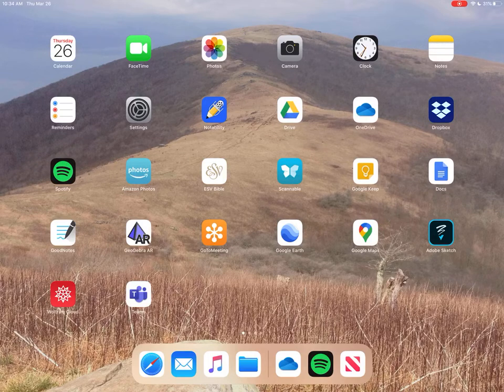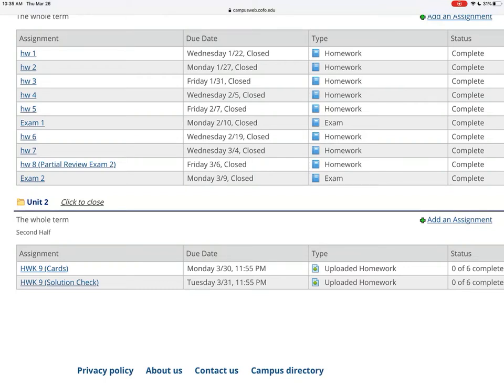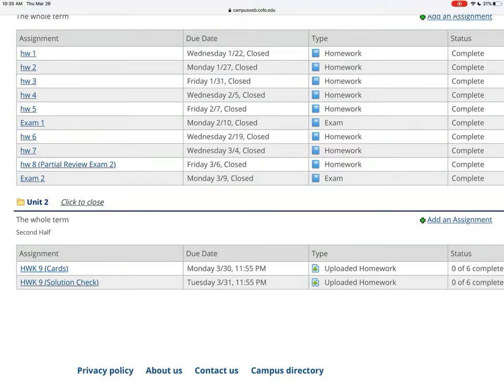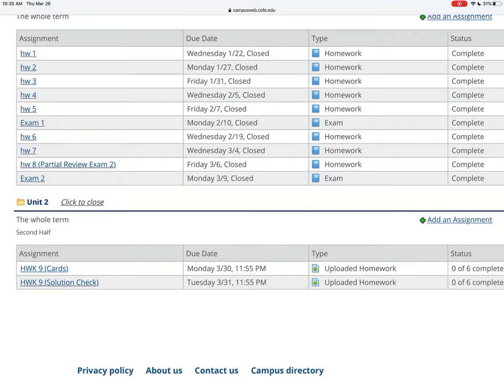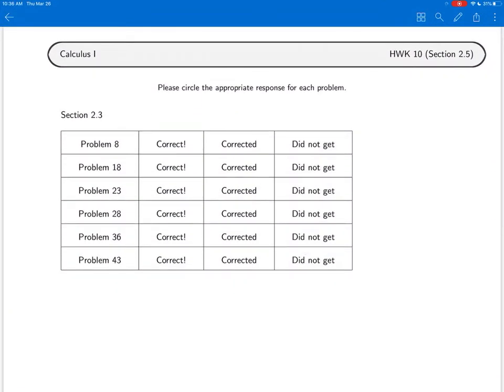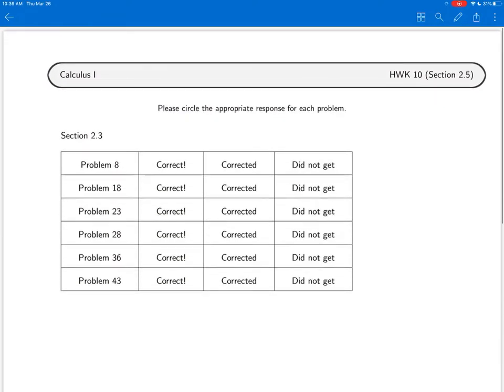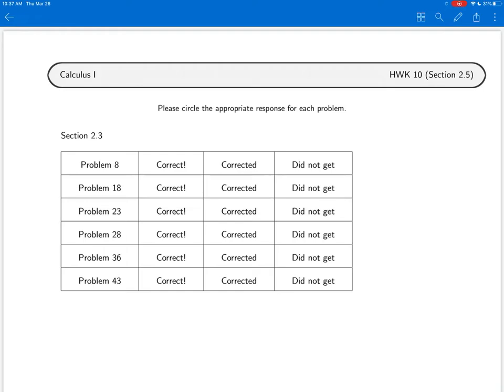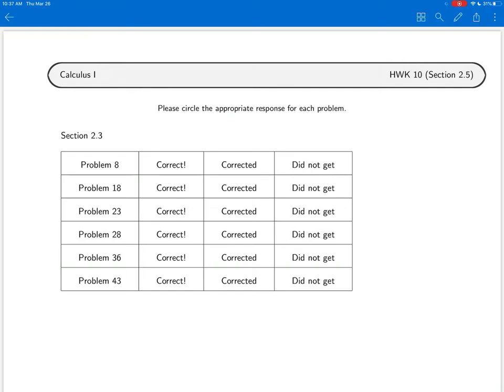Homework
This video explains how students will be asked to submit homework while learning remotely.